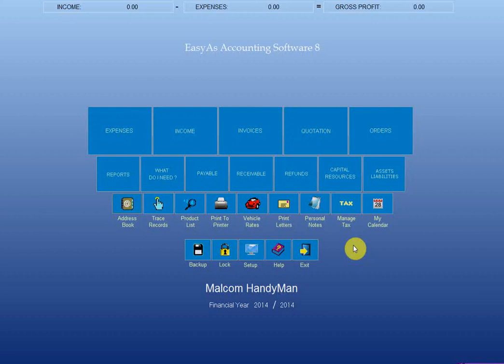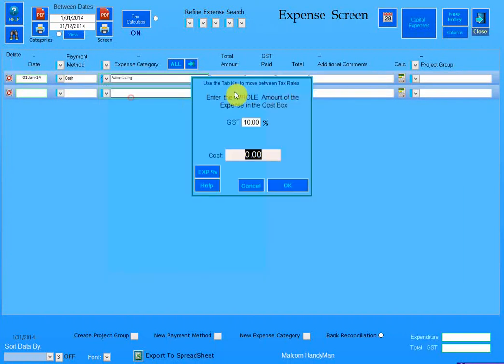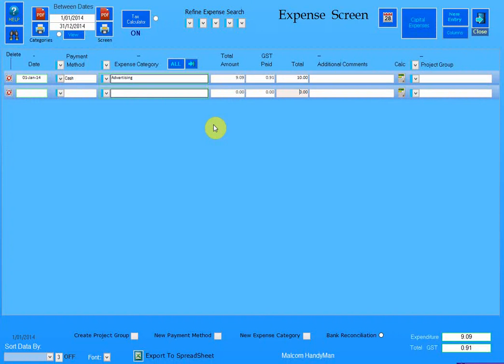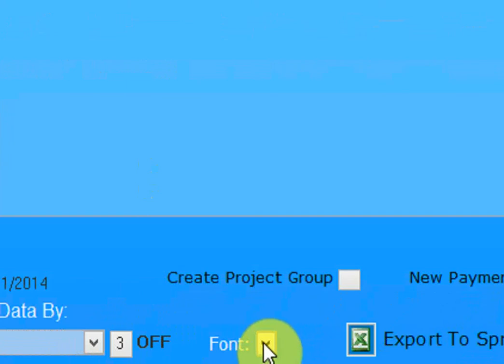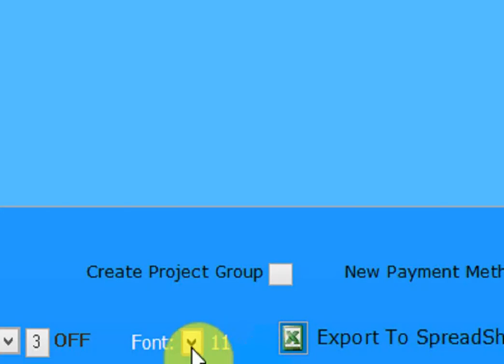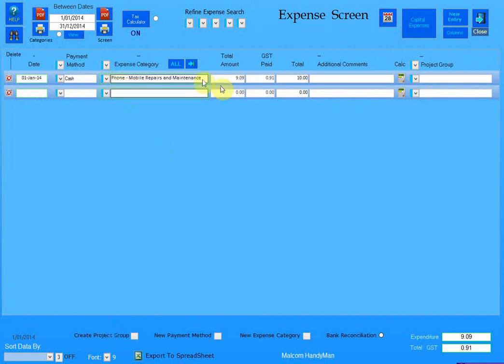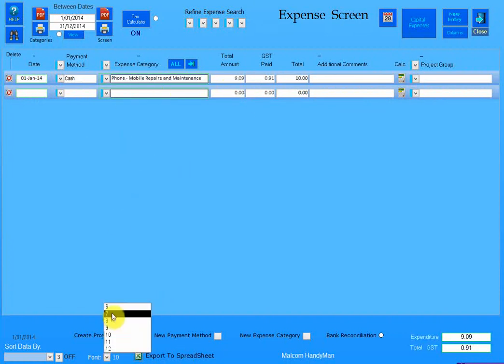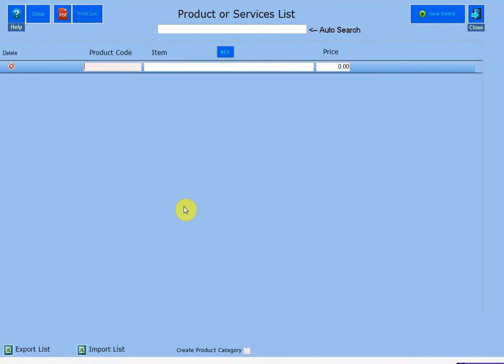How to change the Font Sizes used by EasyAs Accounting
- You can change the Font Sizes being used by the software for some of the main screens in EasyAs, making viewing a little easier